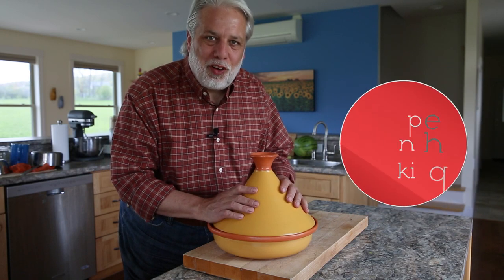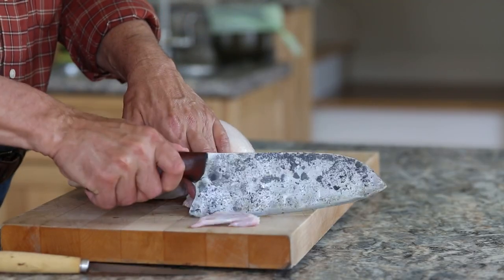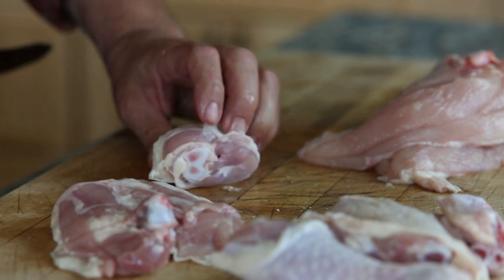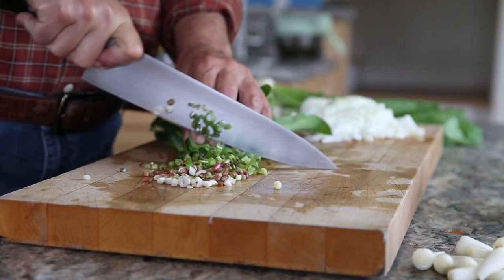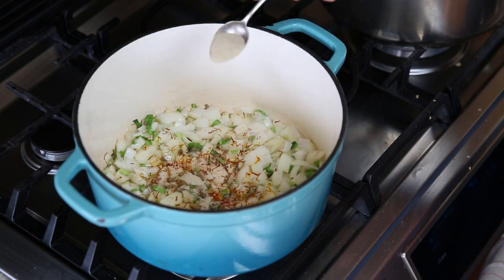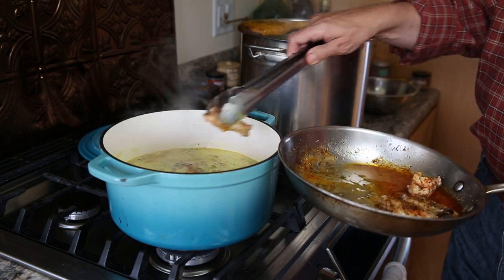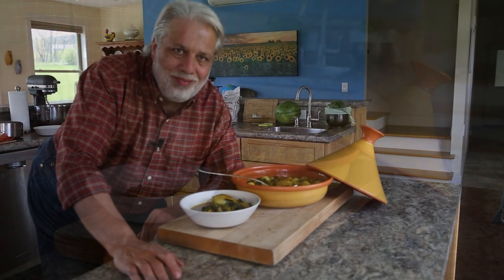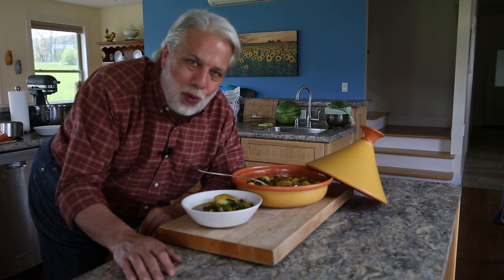How to Make Moroccan Chicken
Learn how to make one of the easiest and most flavorful chicken dishes you'll ever try. It is a Moroccan chicken dish called chicken k'dra which I adapted from Paula Wolfert's classic cookbook "Couscous and Other Good Food from Morocco". Moist, flavorful chicken simmered with creamy chickpeas and tender turnips. In my version, I added wild ramps because they were in season - but you can easily leave those out.

Moroccan Chicken takes about 15 minutes to prep, 45 minutes to gently stew, and all of 3 minutes to eat. the perfect dish for those nights where you don't feel like cooking. I suggest giving Chicken K’Dra a try this week, you will end up wondering why you hadn't made this incredible chicken dish before.

To Buy Paula Wolfert's Cook Book

𝑳𝒆𝒂𝒓𝒏 𝒕𝒐 𝒄𝒐𝒐𝒌 𝒔𝒊𝒎𝒑𝒍𝒆 𝑭𝒓𝒆𝒏𝒄𝒉 𝒇𝒐𝒐𝒅 𝒘𝒊𝒕𝒉 𝒆𝒂𝒔𝒚 𝒔𝒕𝒆𝒑 𝒃𝒚 𝒔𝒕𝒆𝒑 𝒓𝒆𝒄𝒊𝒑𝒆𝒔 𝒕𝒐 𝒃𝒓𝒊𝒏𝒈 𝒂 𝒕𝒂𝒔𝒕𝒆 𝒐𝒇 𝑭𝒓𝒂𝒏𝒄𝒆 𝒊𝒏𝒕𝒐 𝒚𝒐𝒖𝒓 𝒌𝒊𝒕𝒄𝒉𝒆𝒏. 𝑴𝒚 𝒏𝒂𝒎𝒆 𝒊𝒔 𝑭𝒓𝒂𝒏𝒄𝒐𝒊𝒔, 𝒋𝒐𝒊𝒏 𝒎𝒆 𝒆𝒗𝒆𝒓𝒚 𝑾𝒆𝒅𝒏𝒆𝒔𝒅𝒂𝒚 𝒇𝒐𝒓 𝒂 𝒃𝒓𝒂𝒏𝒅 𝒏𝒆𝒘 𝒓𝒆𝒄𝒊𝒑𝒆 𝒂𝒏𝒅 𝒂 𝒒𝒖𝒊𝒄𝒌 𝒕𝒊𝒑 𝒆𝒗𝒆𝒓𝒚 𝑺𝒖𝒏𝒅𝒂𝒚.

Simple French Cooking is a participant in the Amazon Services LLC Associates Program. Thank you for choosing my link.